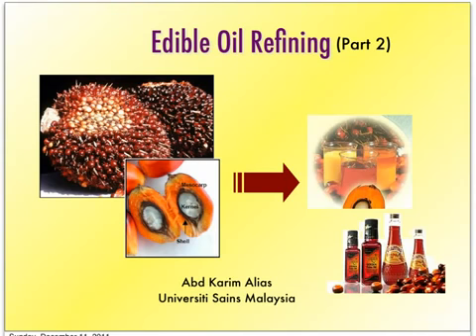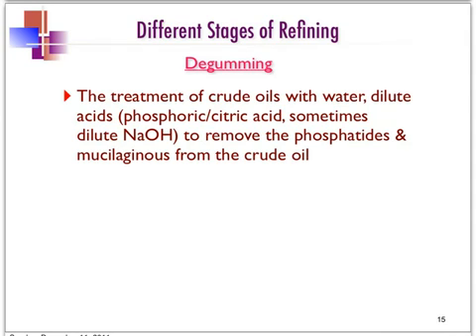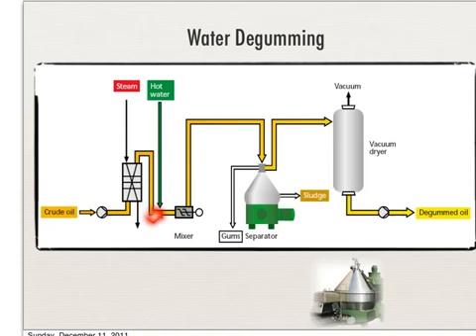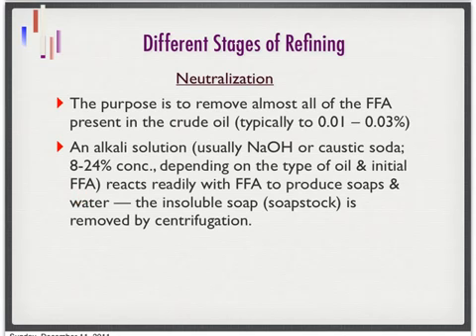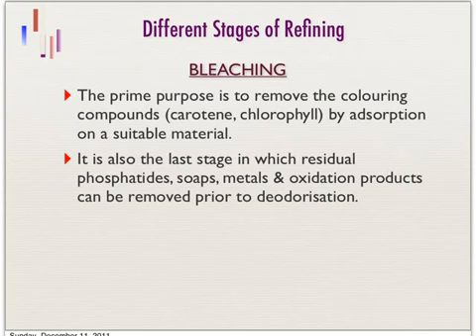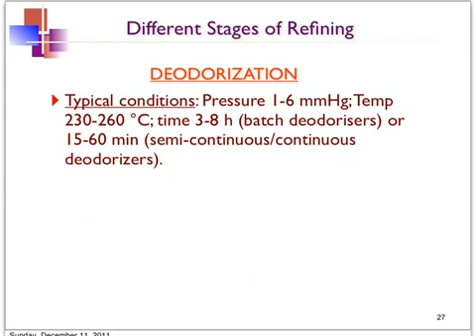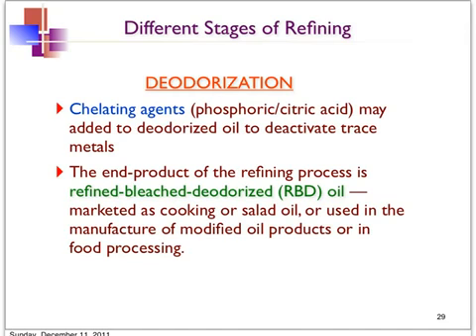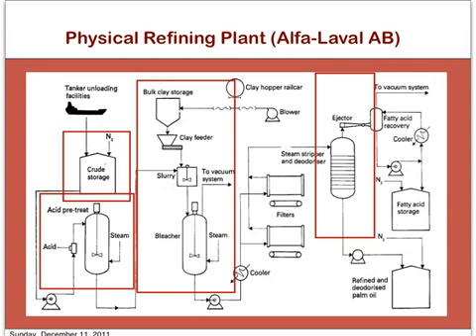The Refining of Palm Oil Part 2, by Prof Abd Karim Alias